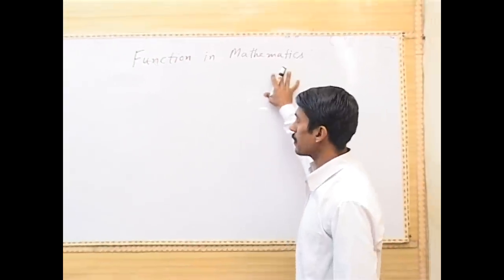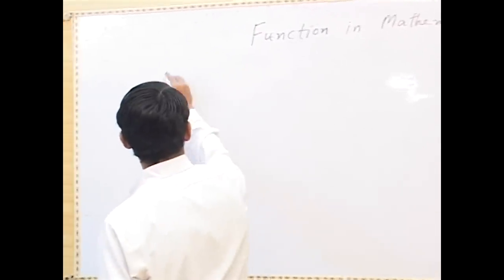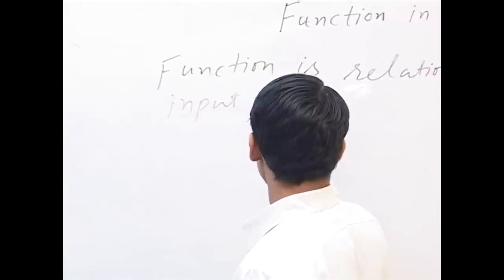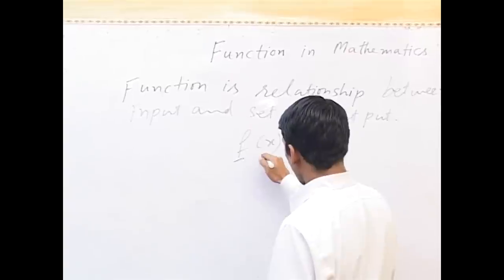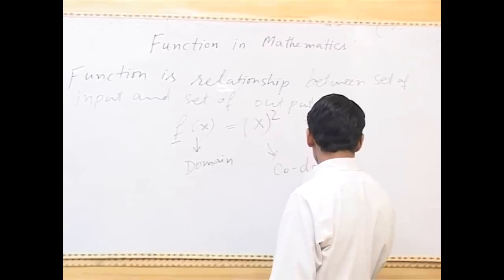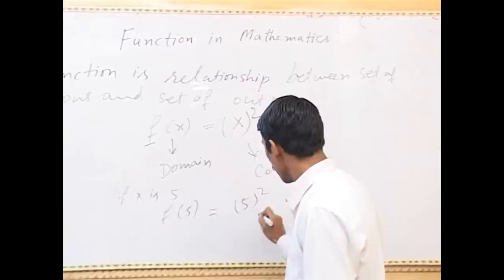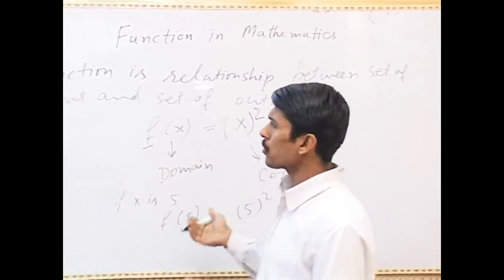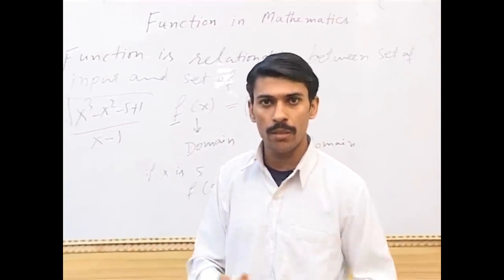Function in Mathematics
In calculus, if you want to learn limit, you should learn function in mathematics. Function in mathematics shows the relationship of set of input with set of output. In general, when we celeberate any part, we invite our relatives and friend in the function. We think with this, our relation will become strong. In mathematics, we also identify our input's real related output.